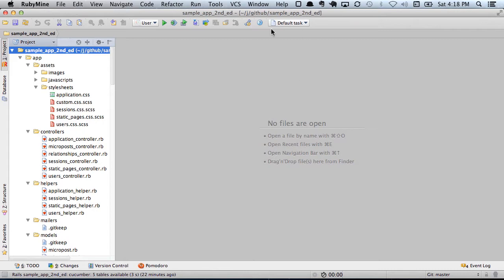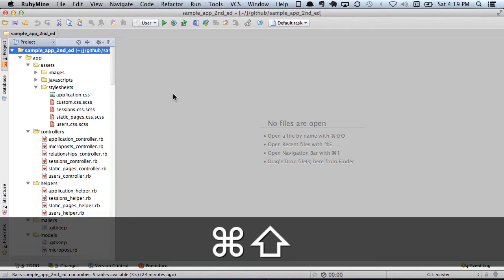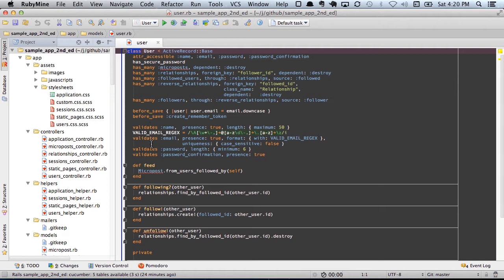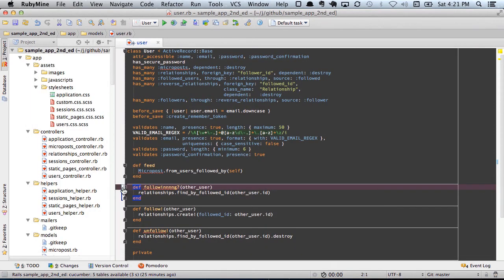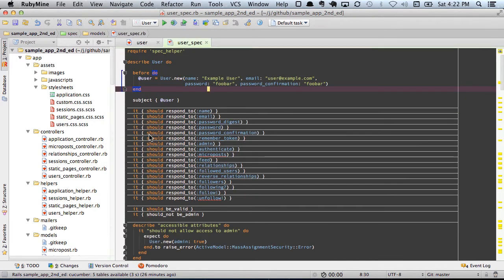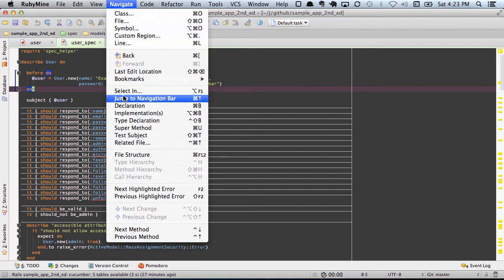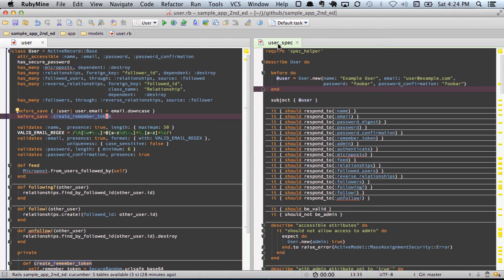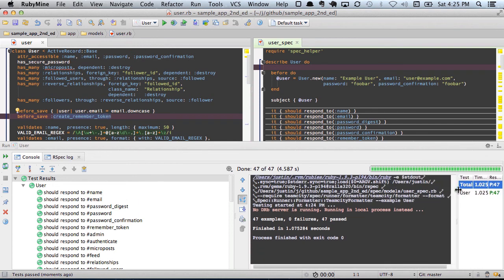RubyMine Vs Sublime Part 1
RubyMine Comparison to Michael Hartl's Rails Tutorial demo of Sublime Text 2. Compare this to Michael Hartl's video

Here's a much more detailed version that I did with RubyMine 5: 43 min of RubyMine Tips: